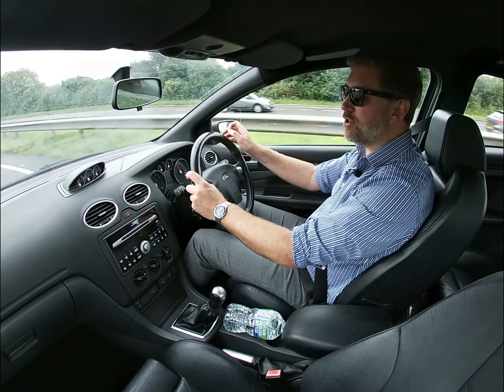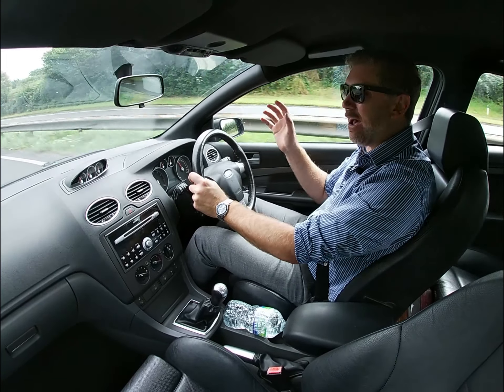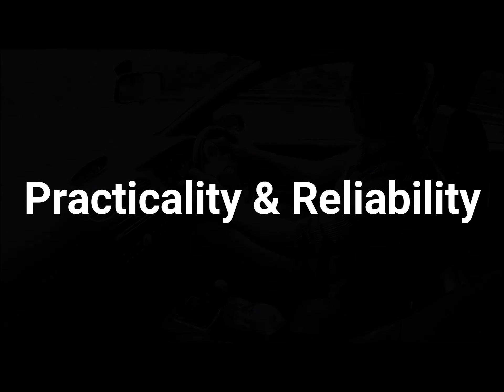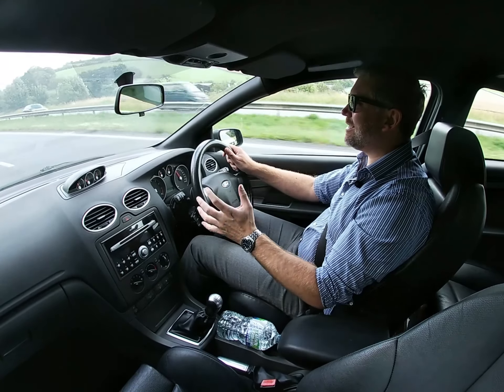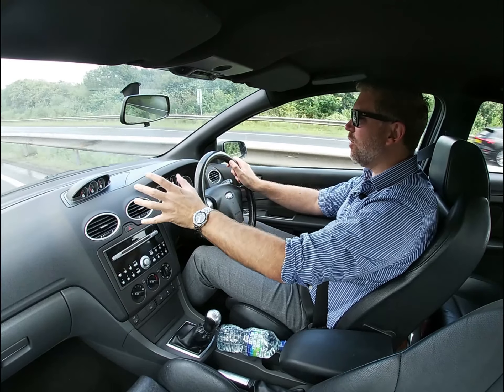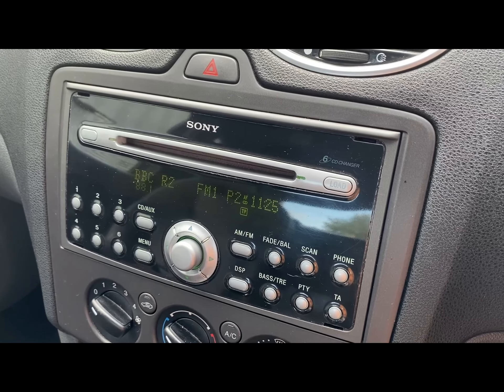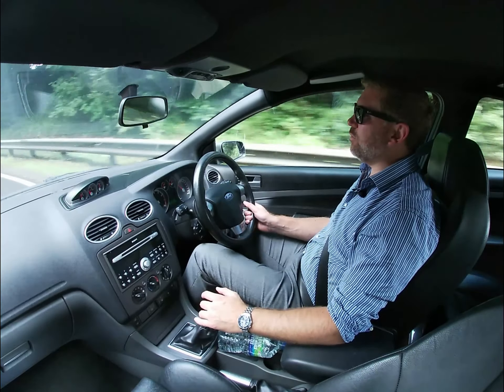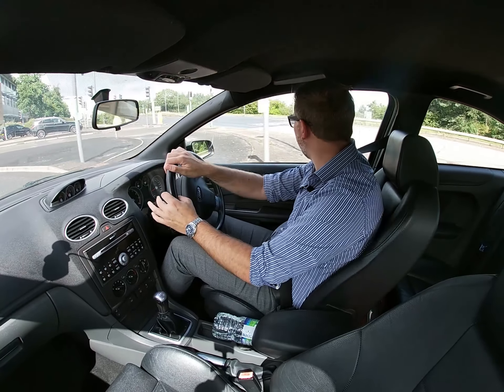Commuting to Work in a Modern Classic - Driving my Ford Focus ST-3 225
Here’s the latest in our series where I do my 50+ mile commute to work in one of our modern classics and, this week, it is a car that could be considered more ‘modern’ than ‘classic’… but it is certainly destined to become a classic car, consistent with all great fast Fords that have gone before.  Today, my drive from Cornwall to Exeter is done in… our Ford Focus ST3 225.

As always, during the video I share some facts about the car, but more importantly how it fares as a modern commuter alternative in 2021. Practicality, reliability, technology and performance are just some of the things I’ll be discussing, as well as whether this modern classic really is a sensible daily driver.

Whilst the ST-3 may not be a permanent member of the Penntorr Cars Collection, it is a great car and looks fabulous in its Performance Blue paintwork.

I hope you enjoy watching - please do hit the 'Like' button and subscribe, and let me know in the comments what you think of the Focus ST-3, what you might want to see in future commuter videos, and if you use a modern classic car to get to work.